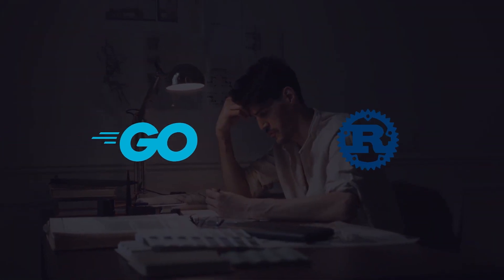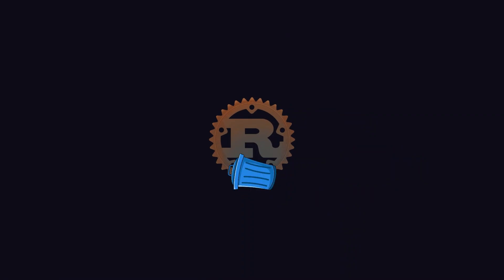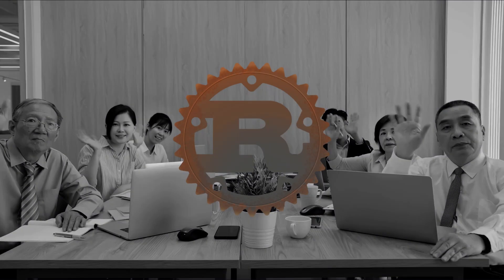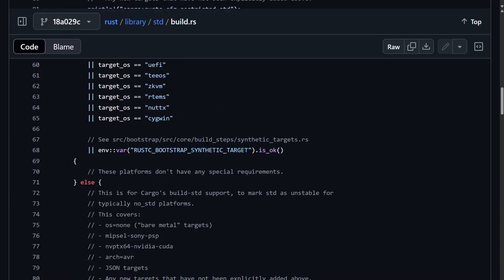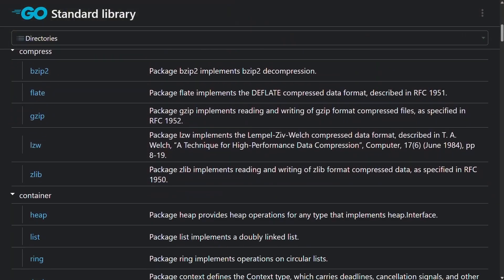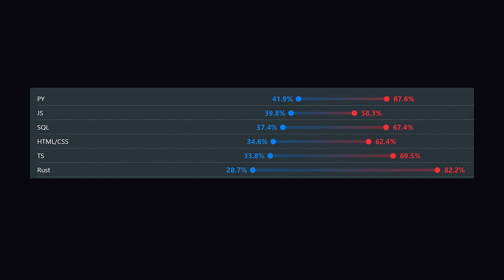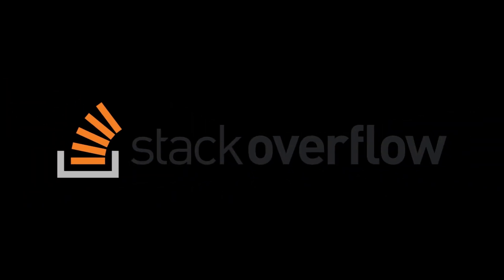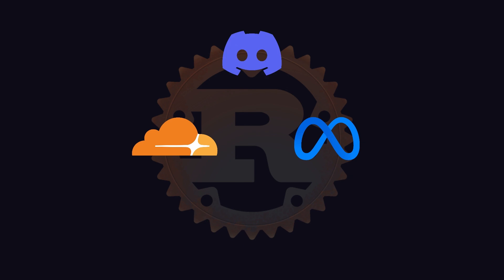Go vs Rust: Which Language Will Make You More Employable?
Struggling to choose between Go and Rust for your next project or career move? In this video, we dive deep into the battle of these powerhouse programming languages! From memory safety and concurrency to community support and realworld use cases, we compare Go’s simplecity and Rust’s performance edge. Discover why companies like Google, Microsoft, and Cloudflare are betting on these languages, and learn which one could boost your employability in 2025. Whether you’re into cloud services, DevOps, or systems programming, we’ve got the insights to help you decide!

🔍 What You’ll Learn:

Go’s strengths: Simple syntax, garbage collection, and robust standard libraries
Rust’s advantages: Memory safety, predictable performance, and growing adoption
Use cases: Why Docker uses Go, and Meta loves Rust
Community & libraries: Which language has the edge?
Developer demand: Salaries, job trends, and survey insights

Developers choosing between Go and Rust
Programmers eyeing cloud, microservices, or systems programming
Tech enthusiasts curious about the future of programming languages